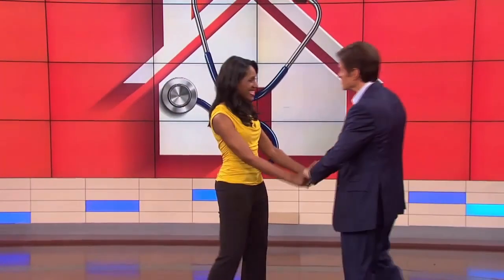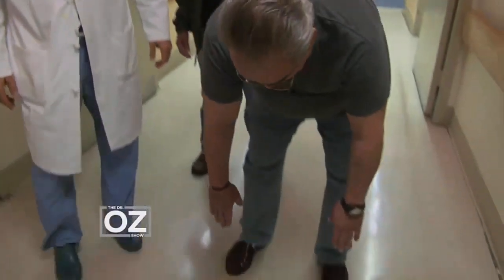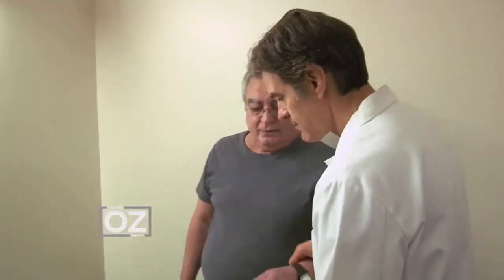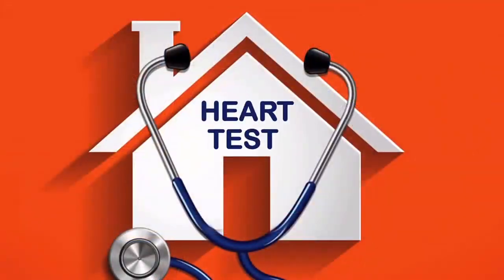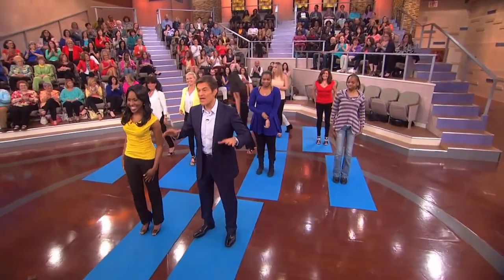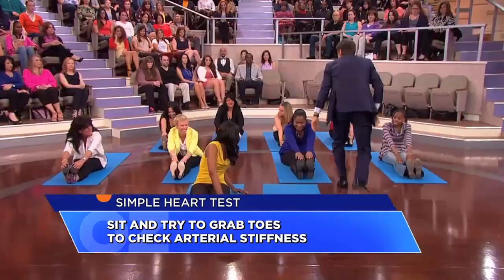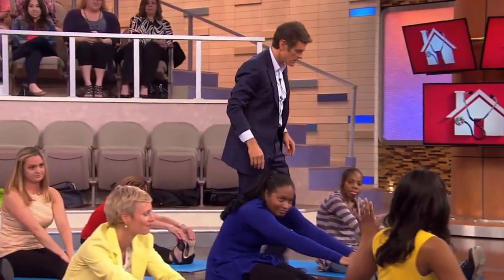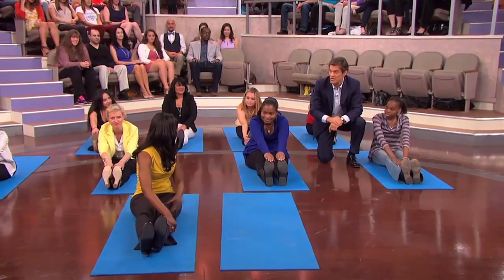THE SIMPLE AT-HOME TEST That Tells IF YOUR ARTERIES ARE STIFF! Doctor Demonstrates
Could you arteries be stiff? This test might help determine this!